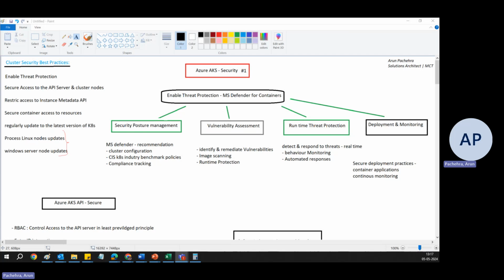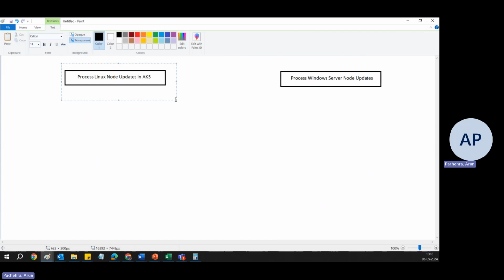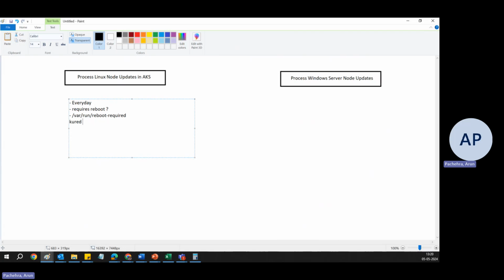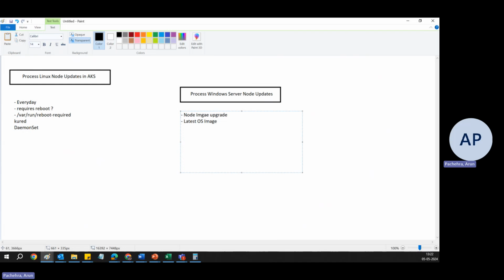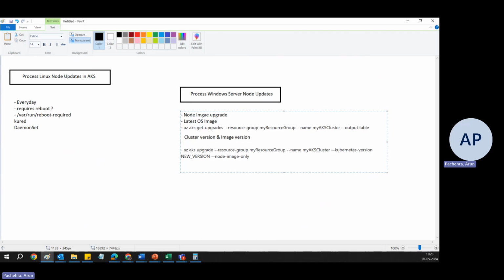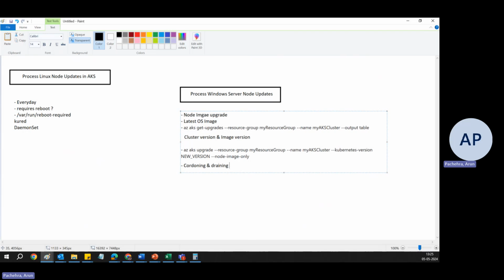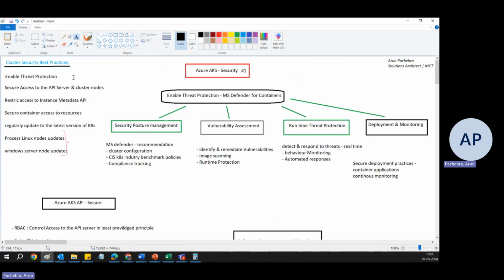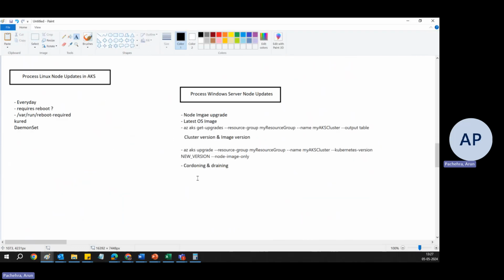Azure Kubernetes Service: Securing AKS Cluster #4